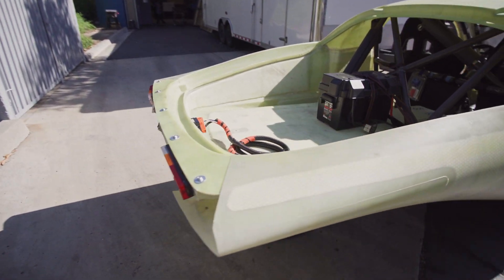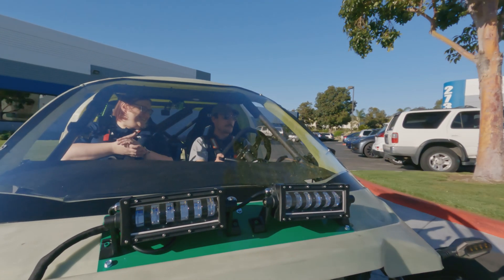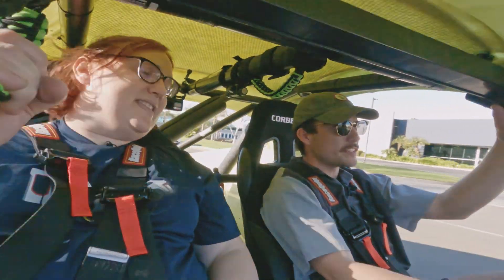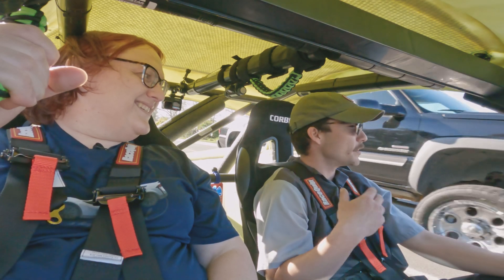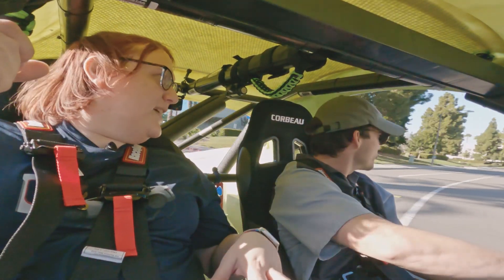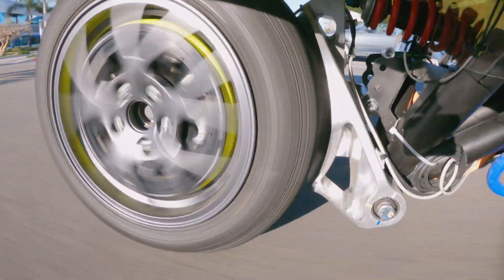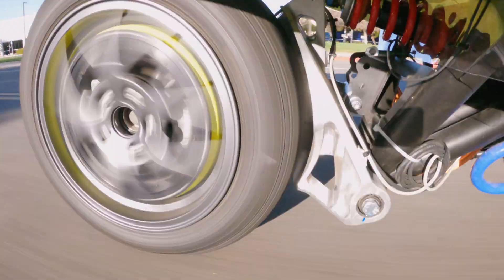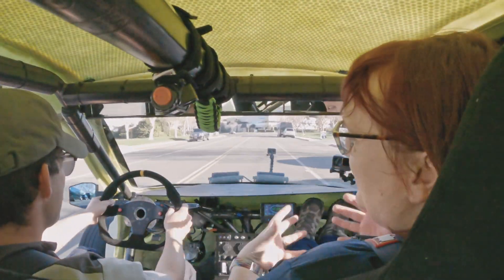We Ride Along in An Aptera Beta!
It looks like a plane without wings, which, given its name - Aptera (or"Wingless Flight") - is pretty apt. But it's also set its sights on being the most efficient electric vehicle ever made.

And while the Aptera isn't on sale yet, Nikki returned to Aptera's headquarters one year after riding in an early alpha prototype to see what's changed.

Last week we showed you the progress - and today we're showing you our impression of riding in the Beta Prototype!

100% Kiwi % 50% Community Owned